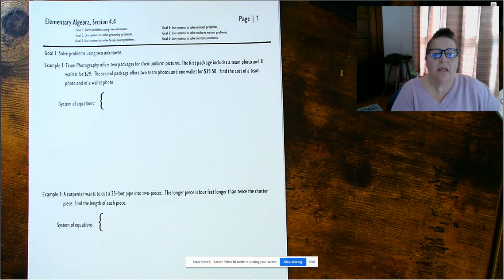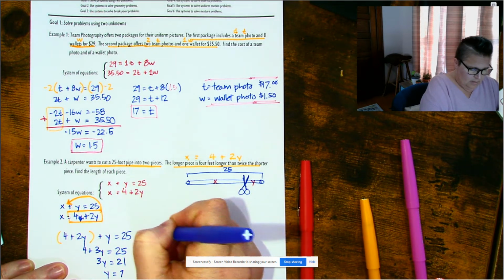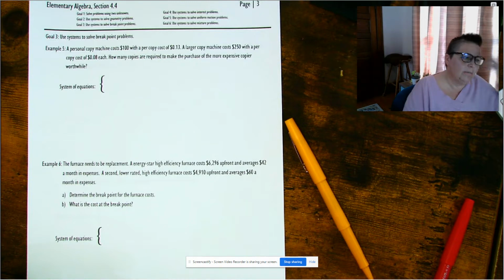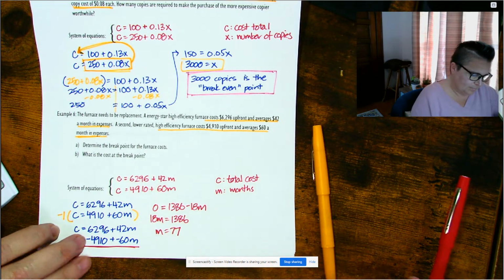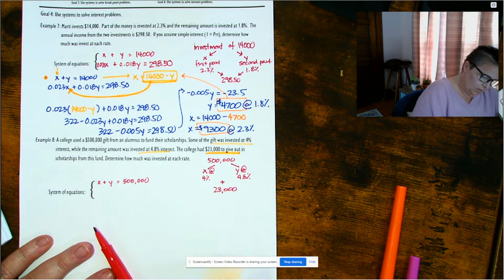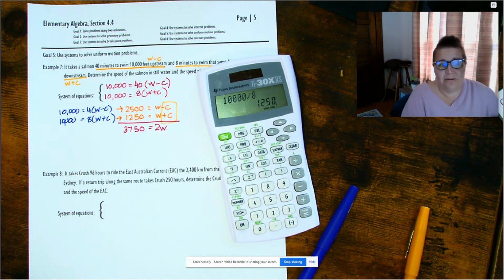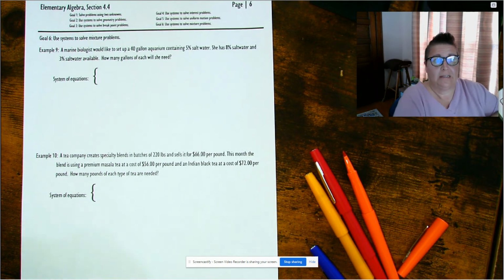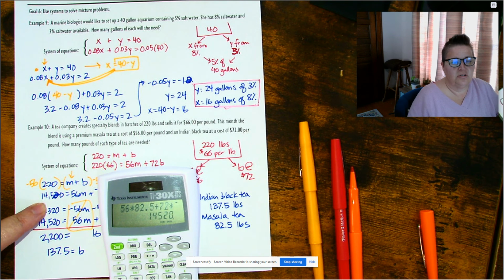Elementary Algebra - Section 4.4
Systems of Equations and Word Problems

00:00 Intro
02:40 Solving Problems with 2 Unknowns
13:20 Geometry Problems
23:10 Breakpoint Problems
37:50 Interest Problems
51:09 Uniform Motion Problems (current)
1:09:45 Mixture Problems